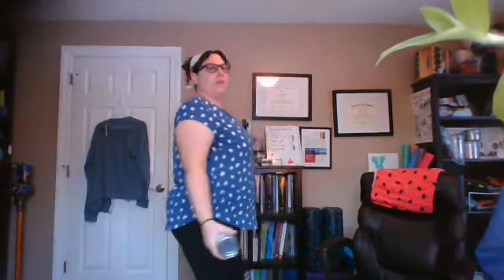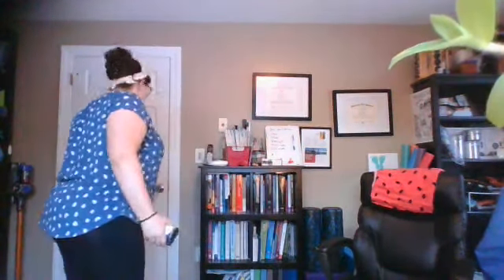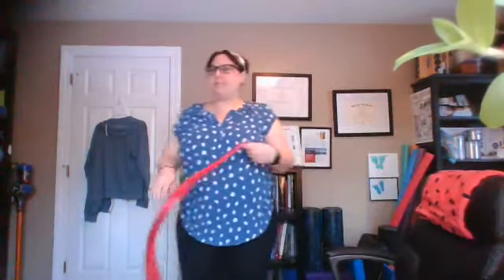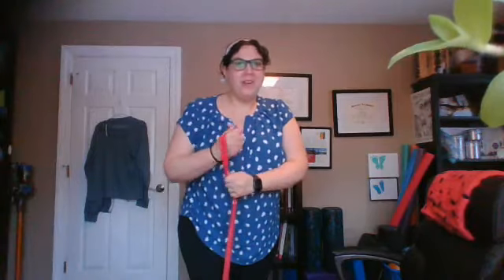Winter Warm Up Shoulders Day 1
Shoulder exercises and stretches.